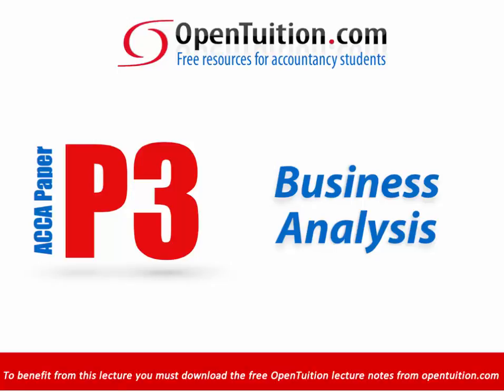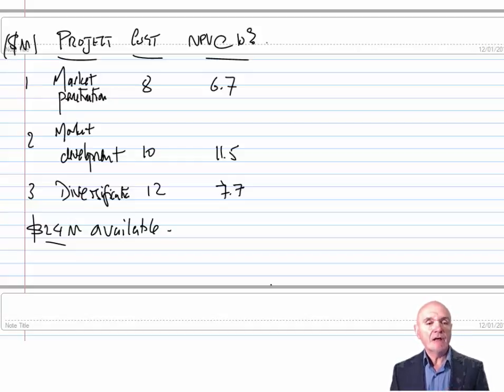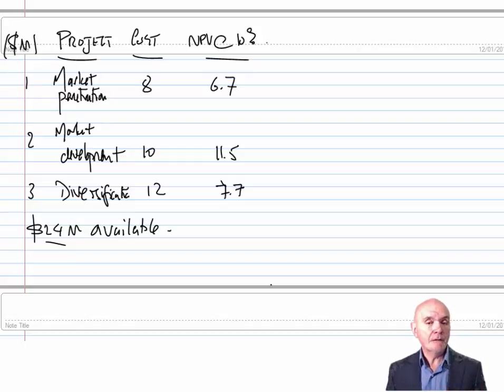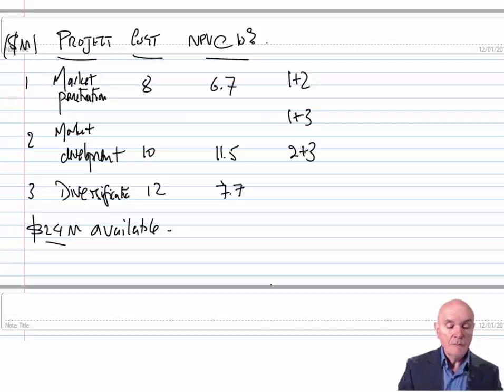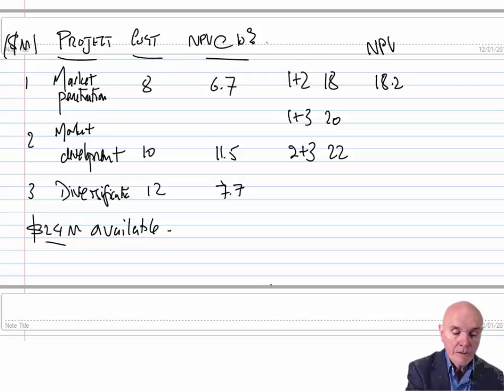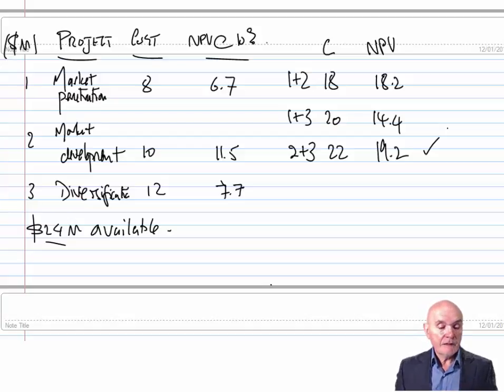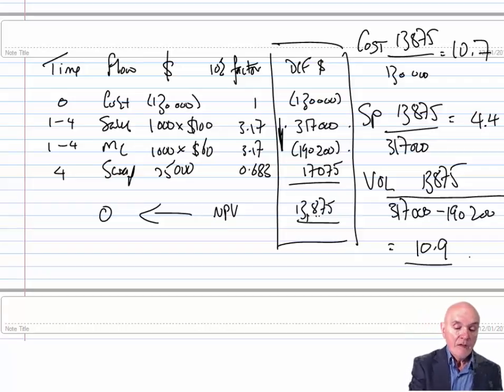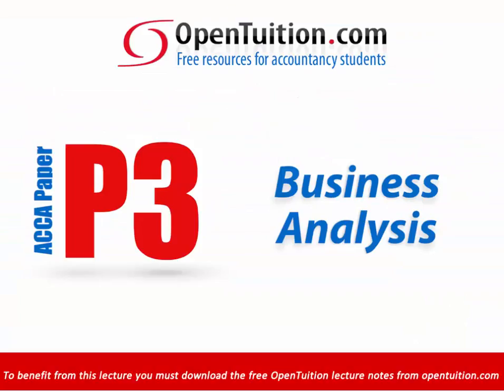ACCA P3 Chapter 30 Capital rationing and sensitivity analysis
Free lectures for the ACCA P3 Business Analysis Exams